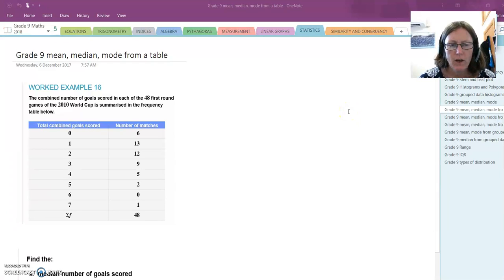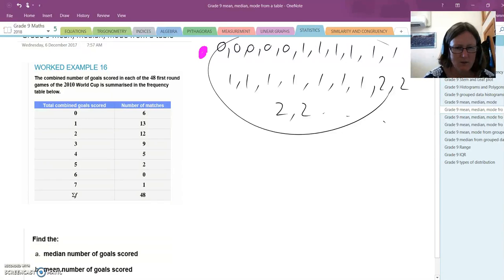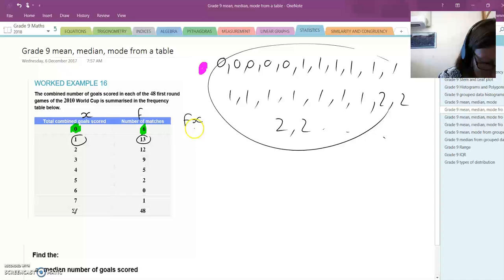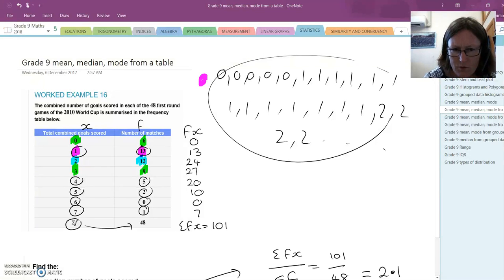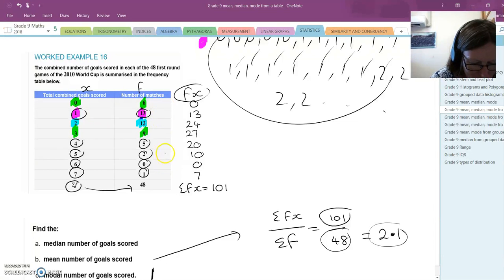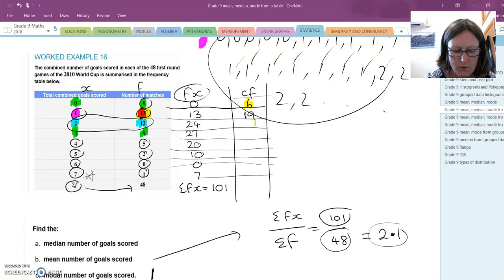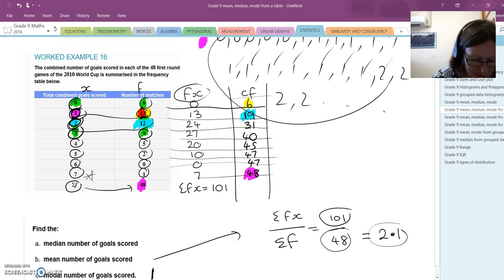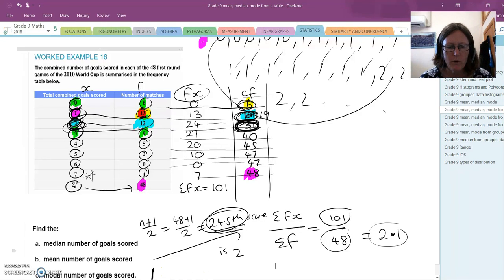Grade 9 mean, median, mode from a table